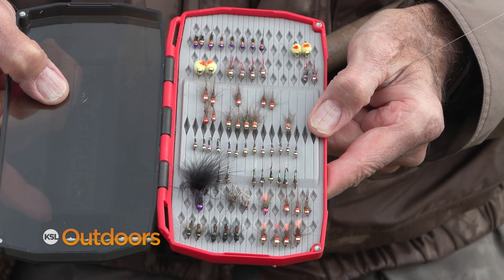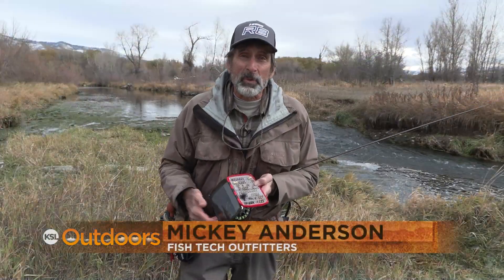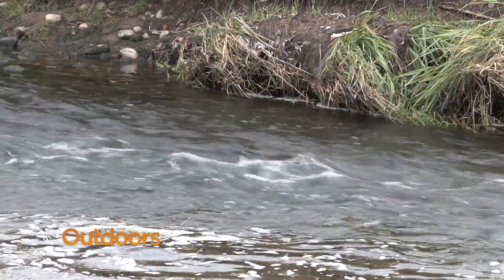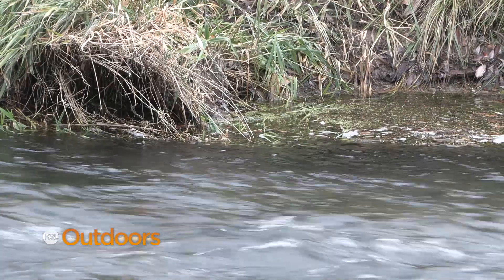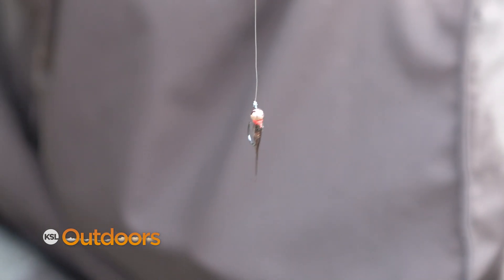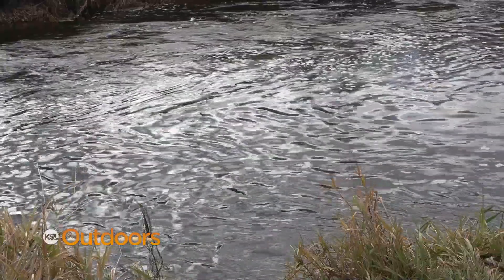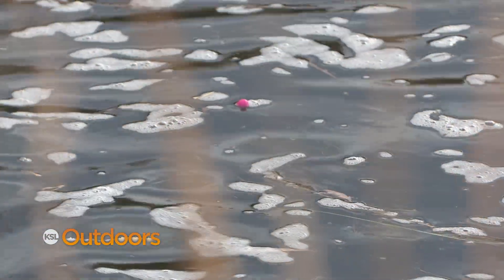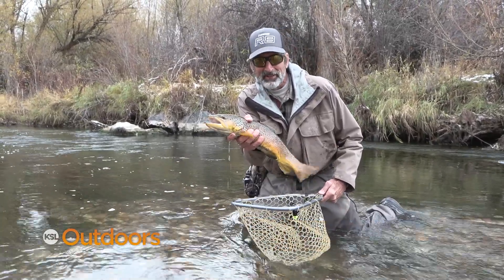Fish Tech Tip: Cast Accuracy and Finding the Correct Drift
When fishing low rivers in the fall, casting accuracy and finding the correct drift can be even more important than using the right fly pattern. Mickey Anderson from Fish Tech Outfitters has tips on how to make that accurate cast and to keep your flies in the current long enough for a fish to strike. He also shows how to change your technique from fast moving water to deep, slow-current holes with back eddies.